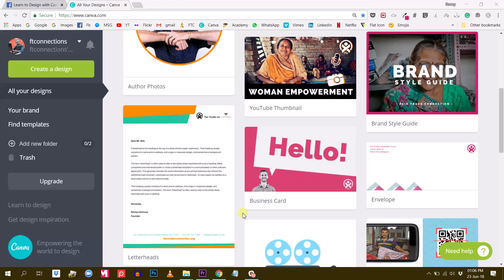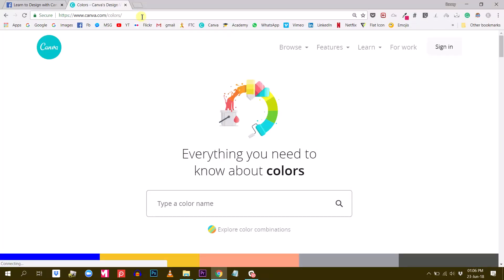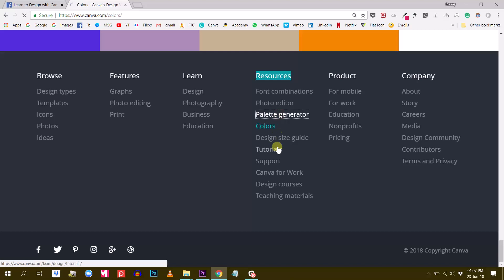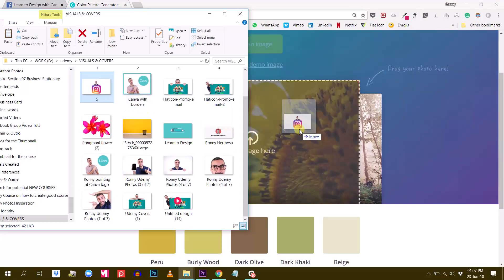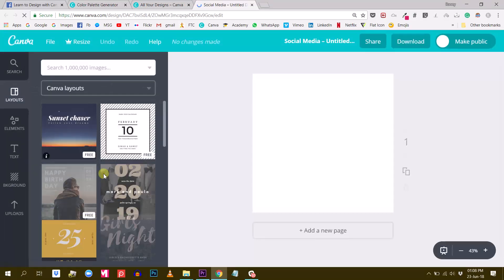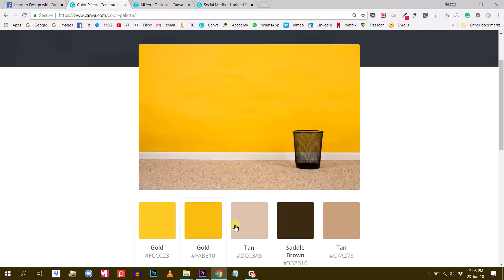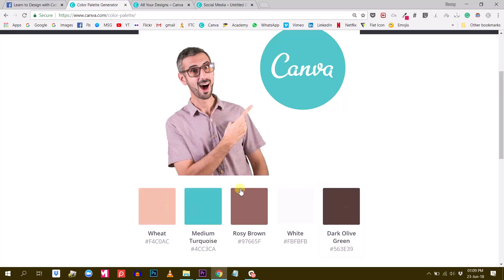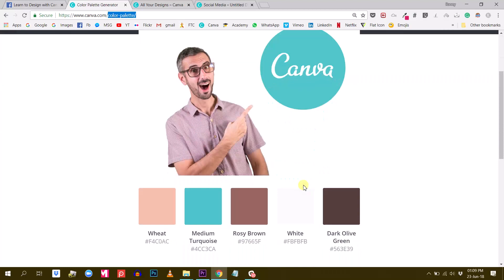Canva Tutorial: the Color Palette Generator Tool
Discover Canva's palette generator. This fantastic tool allows you to extract vibrant color palettes directly from your photos. Learn how to use this feature to effortlessly match your designs with the perfect colors.

Ronny.